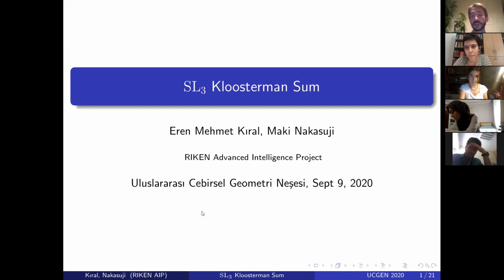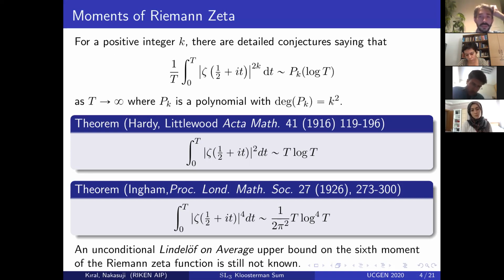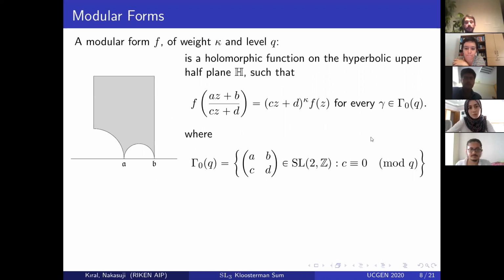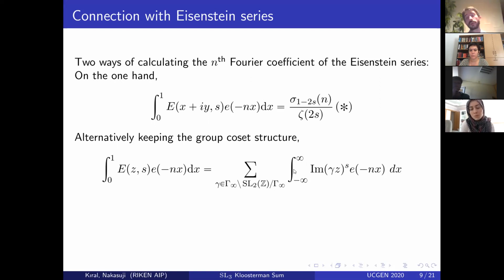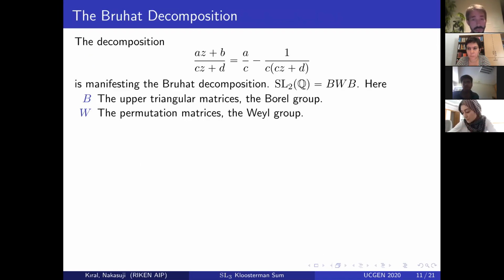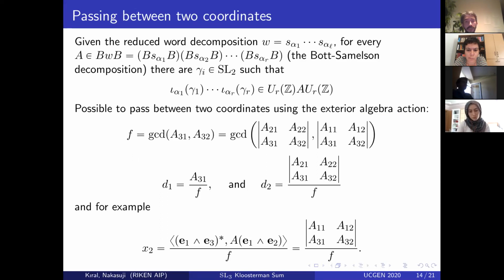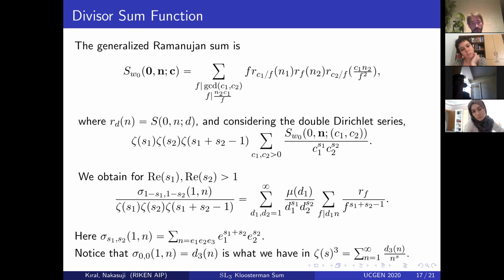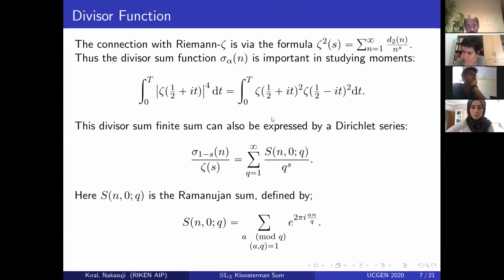Mehmet E. Kıral - Kloosterman Sums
Using the reduced word decomposition of the long word element of the Weyl group element of SL3, we give a nice expression for the long word Kloosterman sum. First classical Kloosterman sums, their importance, and matrix formulation will be introduced. This is joint work with Maki Nakasuji of Sophia University (Tokyo).